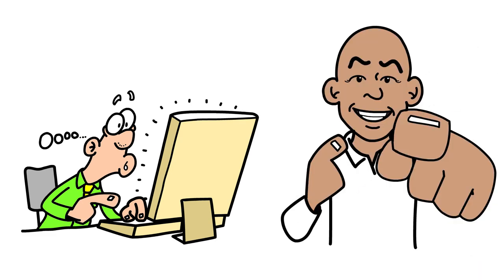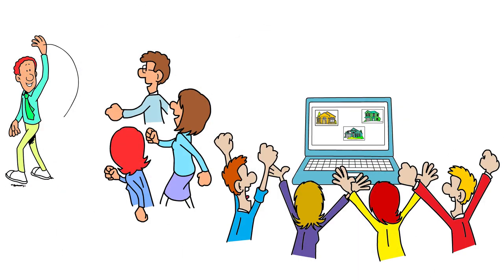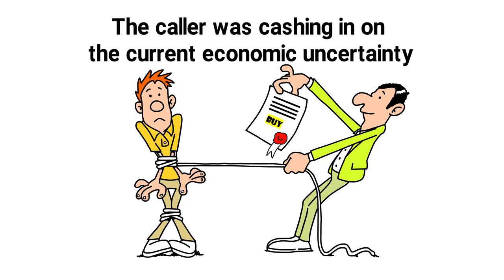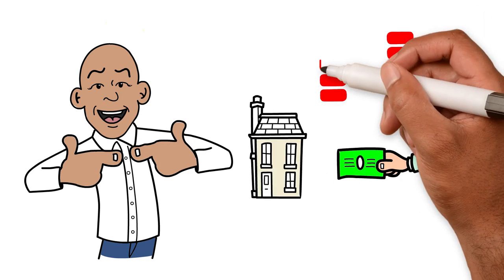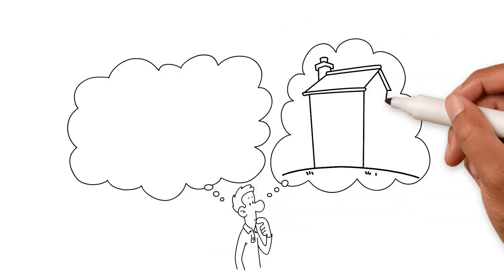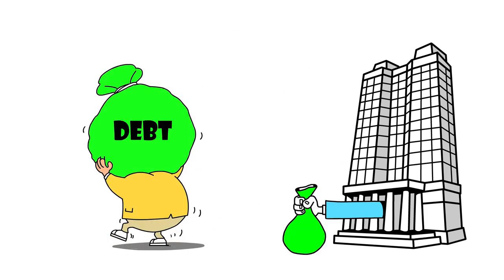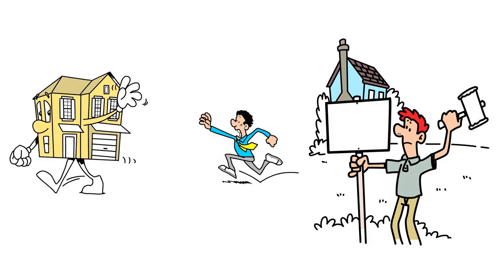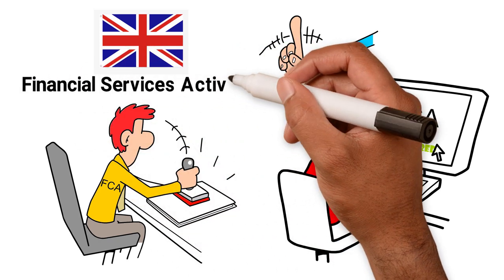UK Investment Property Scams | Fake Guru's | Property Education & Contrepreneur's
Property Investment Scammers some people call them a contrepreneur I call them Fake Gurus.I recently went to a property investment crash course that promised a formula for passive income. It was branded as the Robbie Fowler Property Academy and remember I've been an entrepreneur for more years than I care to remember. That means I've seen most tricks, scams and dodgy deals. Nowadays, it takes a lot to surprise me but it can still happen. I'm going to tell you a little story …. and I want you to listen carefully, so you don't get caught out…

Other Videos by Shaf You should check Out